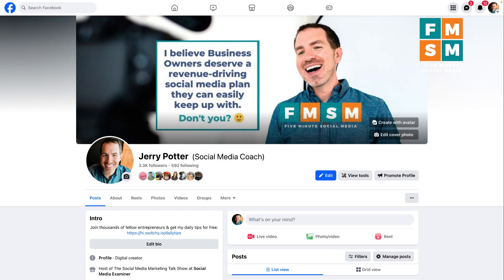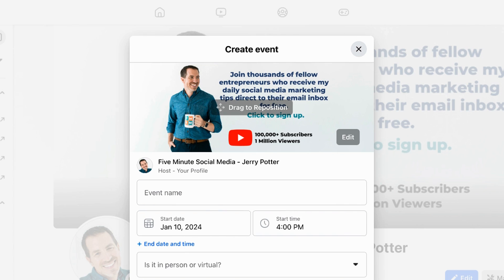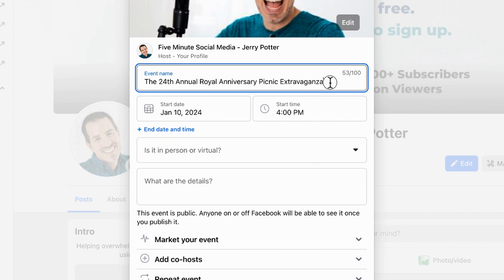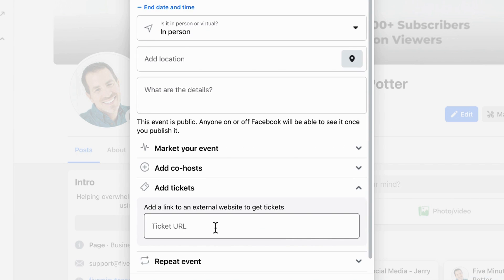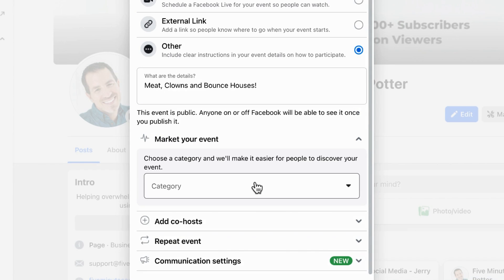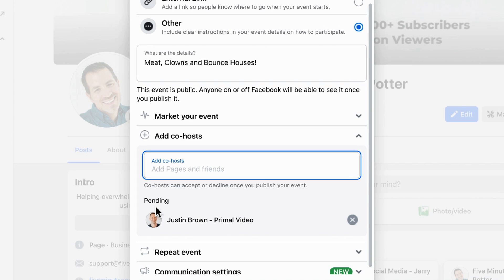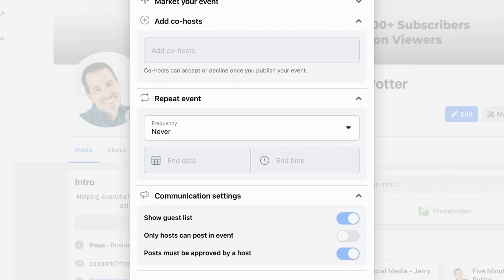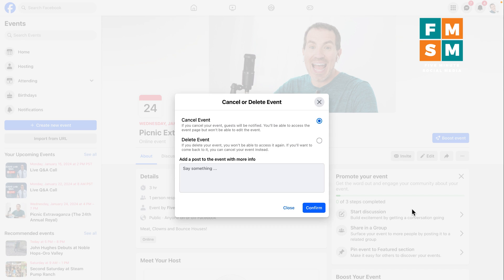How To Add An Event To A Facebook Business Page (2024 Update!)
In this video I'll show you how to add an event to a Facebook Business Page, step-by-step, including on desktop and mobile, how to create recurring events and best practices for helping your event reach more people.

Join thousands of entrepreneurs who receive the latest social media strategies delivered straight to their inbox for free

CLICK ON ANY TIME STAMP TO JUMP TO THAT SECTION OF THE VIDEO:

00:00 How To Add An Event To A Facebook Business Page
00:24 How to Create a Facebook Event from Desktop
00:50 How to create a Facebook Event on Mobile
01:43 Facebook Event Cover Photo Size
02:45 Best way to name a Facebook Event
03:36 Setting Dates and Times for Facebook Events
03:50 In Person Facebook Events vs. Online Events
04:03 Adding a ticket buying link to Facebook Events
04:49 Making Your Facebook Event a Facebook Live
05:57 Choosing a Category for your Facebook Event
06:28 Adding a Co-Host to your Facebook Event
07:25 How to create a Recurring Facebook Event
07:43 Additional Facebook Event settings
08:38 How to invite people to a Facebook Event
09:36 How to delete or cancel a Facebook Event on a Business Page